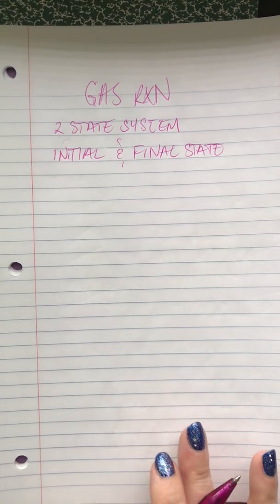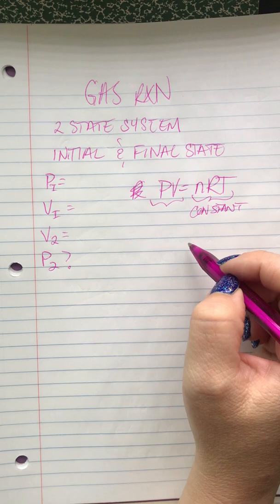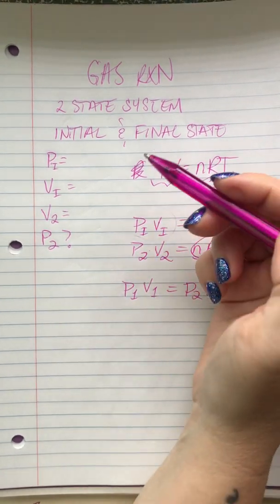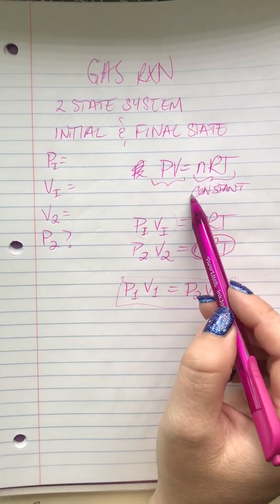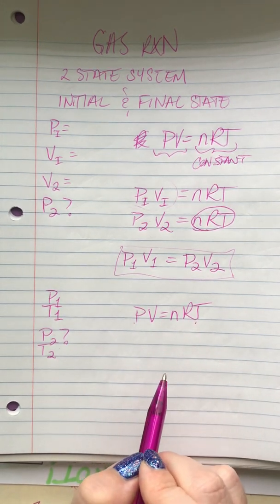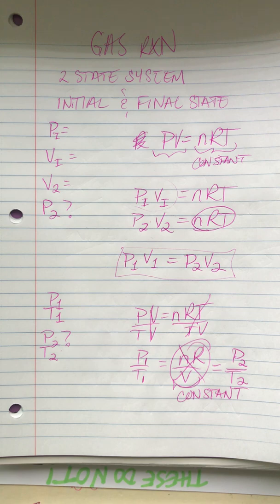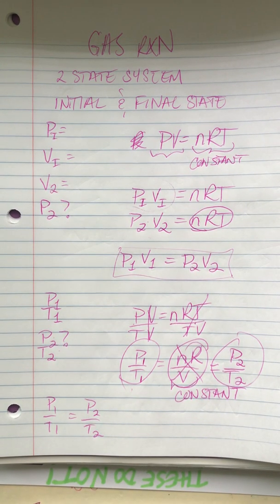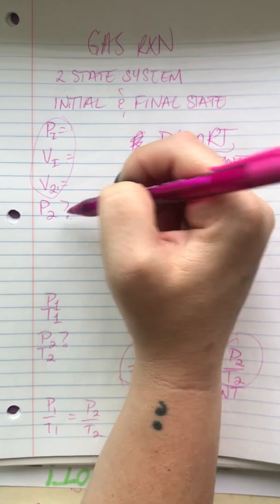Chem 100 - Gases Problem types - Two state (Final and Initial)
Two State Gas Problems, How to: Start - End